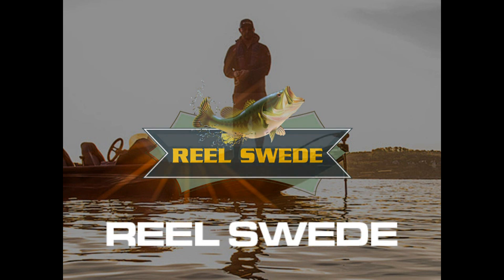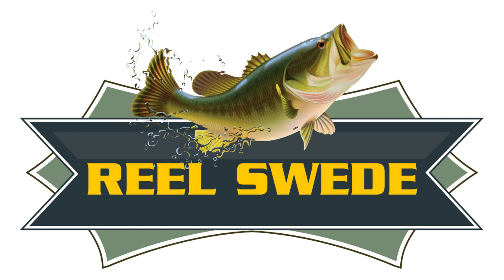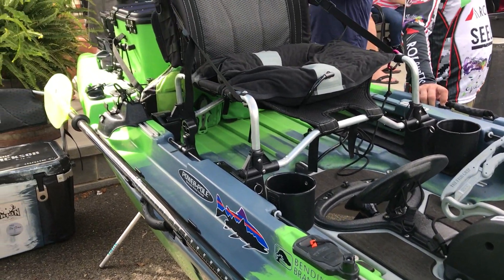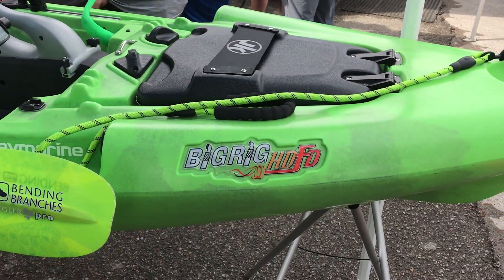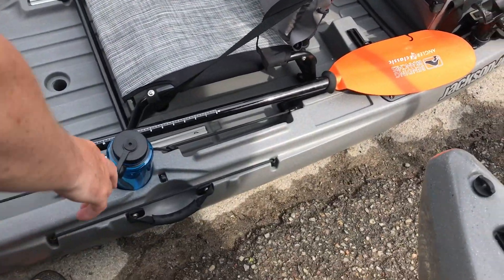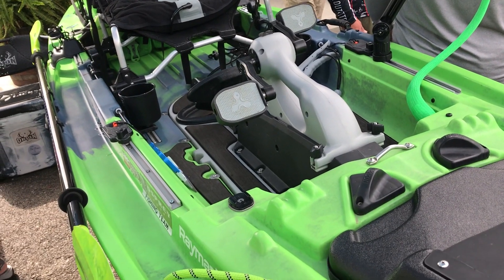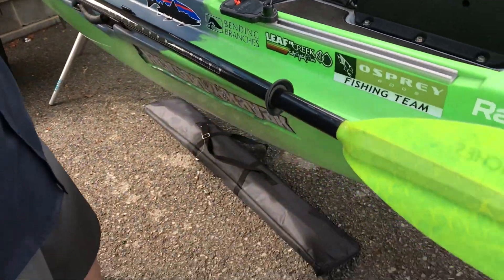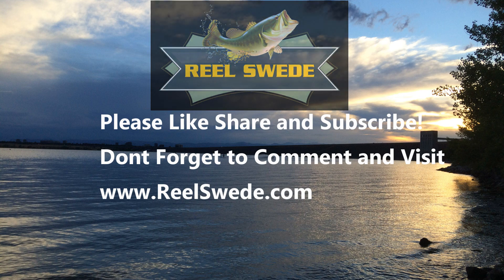Jackson BIG RIG HDFD and Bite Kayak Review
2019 Jackson Kayak review . Jackson BIG RIG HDFD and Bite Kayak Review. Kayak fishing is reviewed. Bass fishing from a kayak is highlighted. Live at the KBF FLW outdoors Nickajack tournament weigh in review.